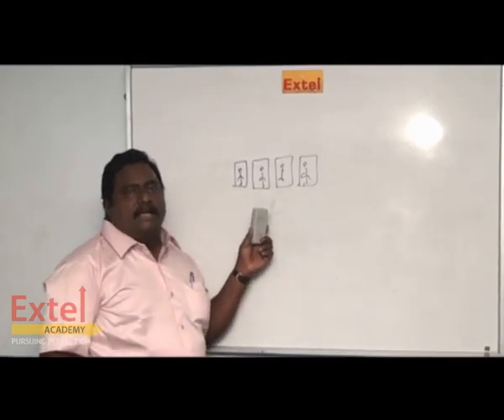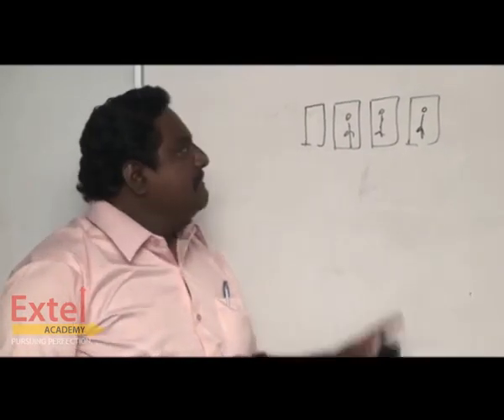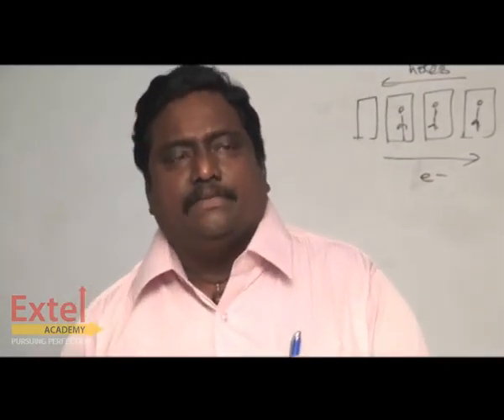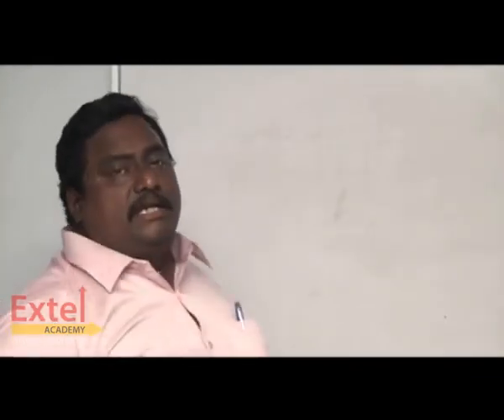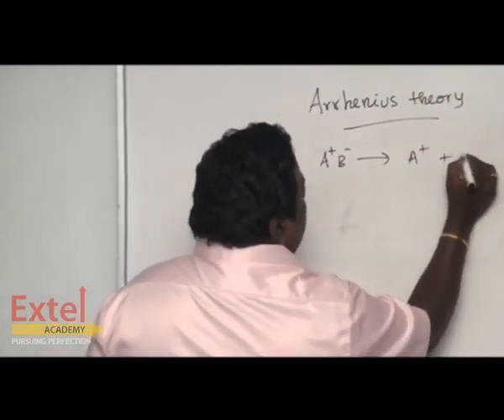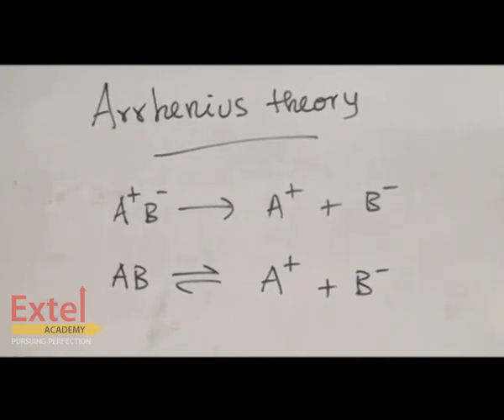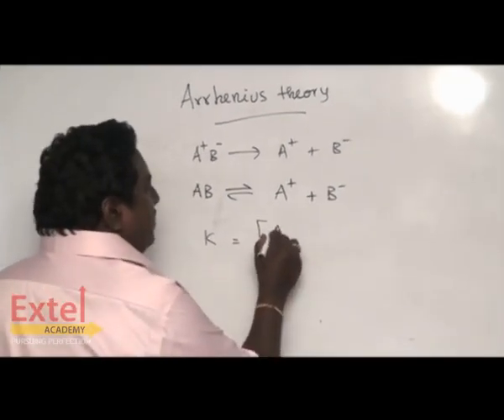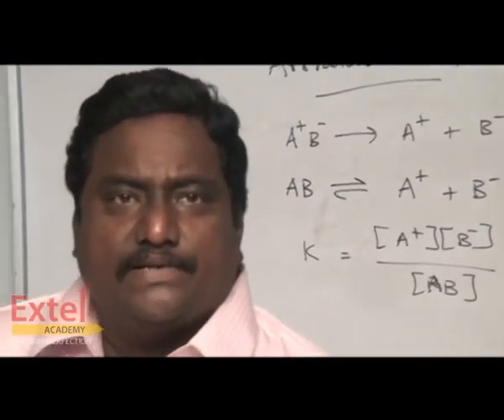CHEMISTRY 13TH ELECTRO CHEMISTRY I 2